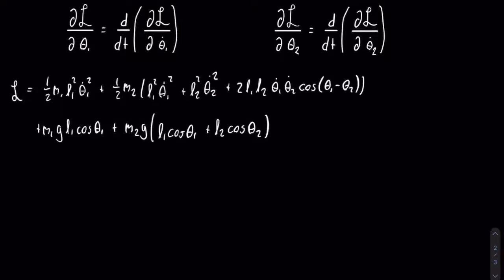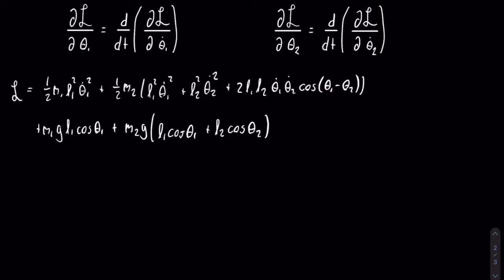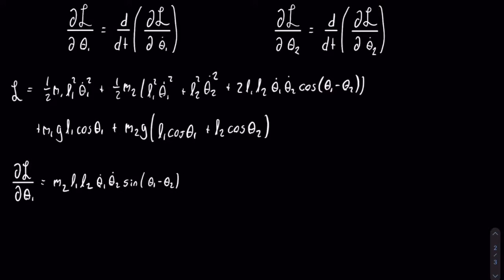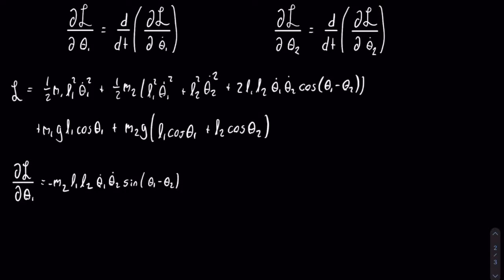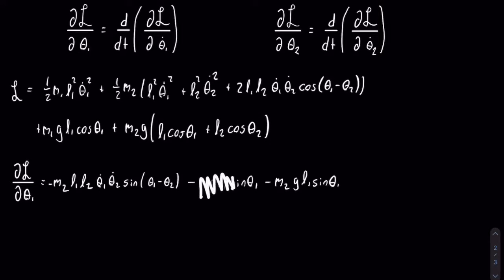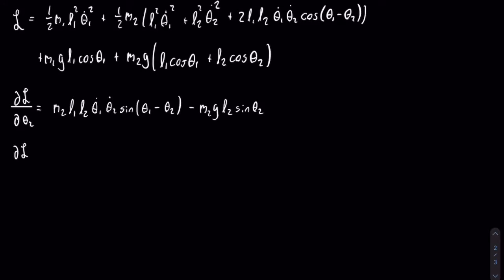Lagrangian Mechanics Part 9b: Double Pendulum (Getting the Equations of Motion)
Lagrangian mechanics is known for being able to find the differential equations to describe a double pendulum. In this video, I show how to get the equations of motion from the Lagrangian. This is the second part of this video. The previous video is below.